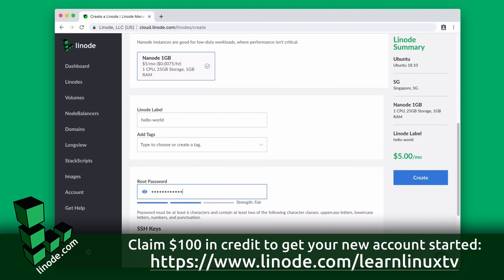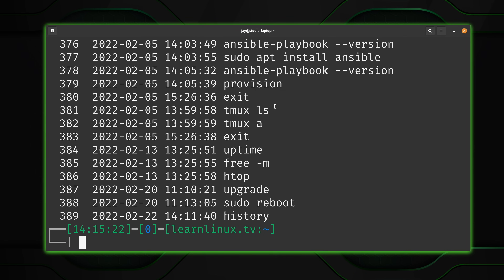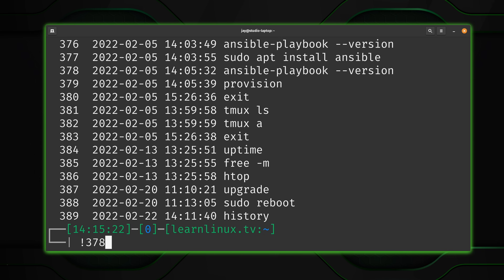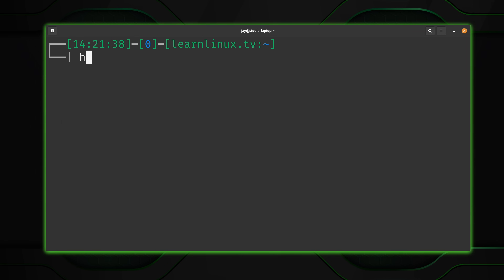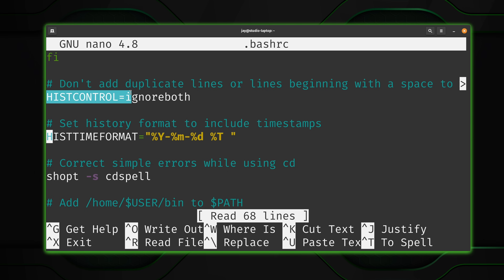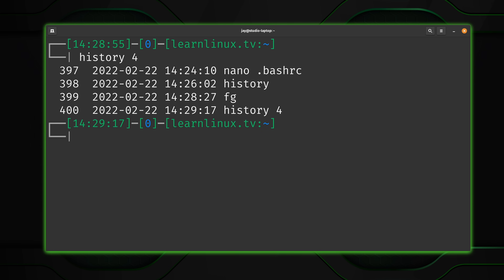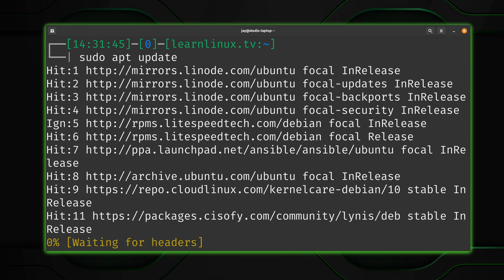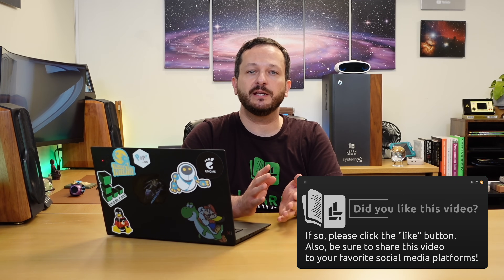Linux Crash Course - Bash History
Bash is the default shell in the majority of Linux distributions, and it has countless features and tricks to make you more efficient. Bash keeps a history of the commands you've typed at the prompt, but most people aren't aware of additional functionality that the history provides you. In this episode of Linux Crash Course, Jay describes not only how to use the history command, but also some techniques to make better use of it.

#*🕐 Time Codes*
00:00 - Intro
00:59 - Get your very own Linux server with Linode (sponsor)
02:15 - Running the history command
03:56 - Re-running a command from the history
05:43 - Re-running a command and prefixing it with sudo
06:33 - Setting up bash history to show the date and time of each command
08:32 - Ignoring history entries that begin with a space
10:17 - Viewing a specific number of history entries
11:58 - Searching the command history via CTRL+r*🎓 Full Linux Courses*